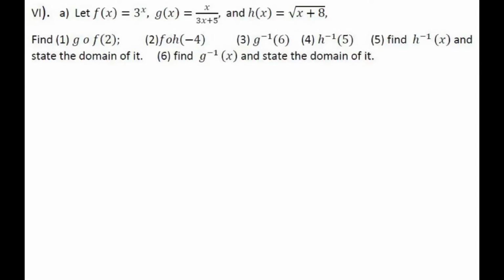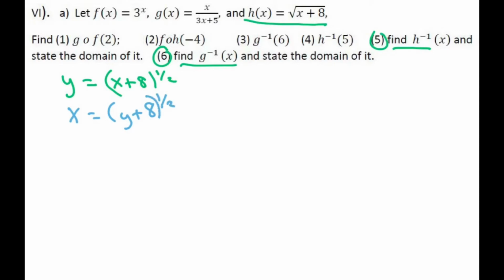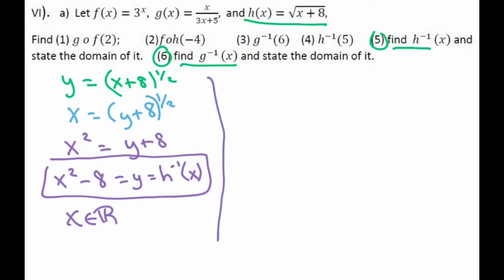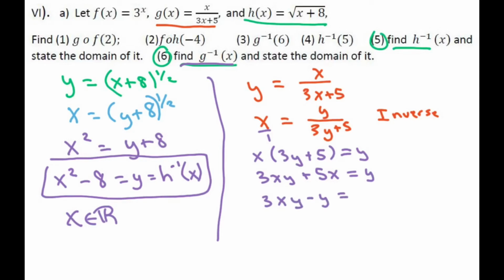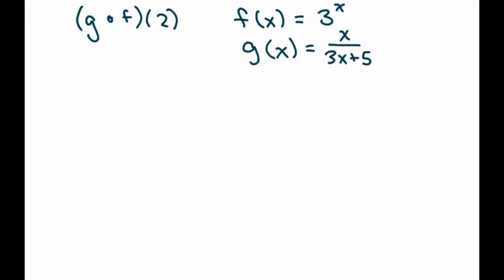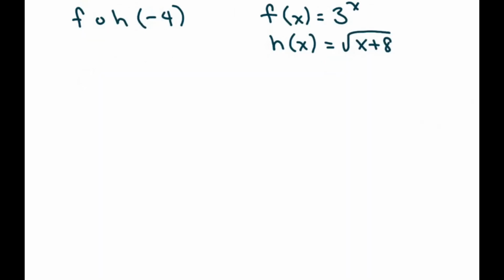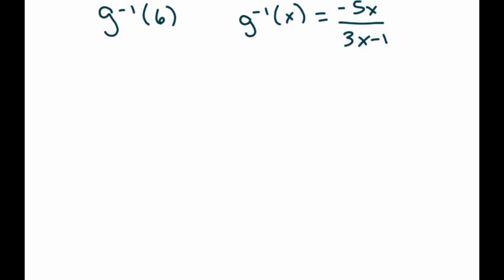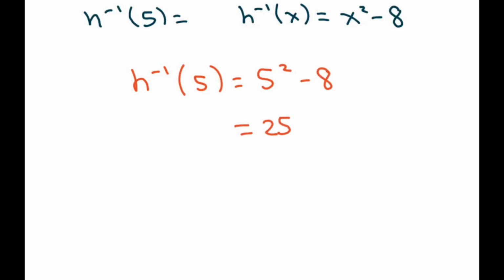How To Find Inverses And Compose f with g